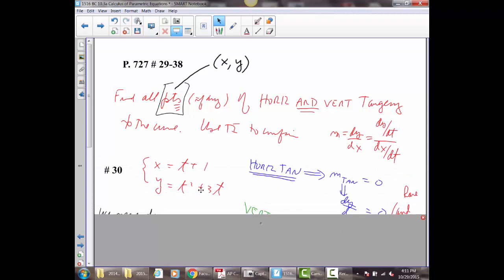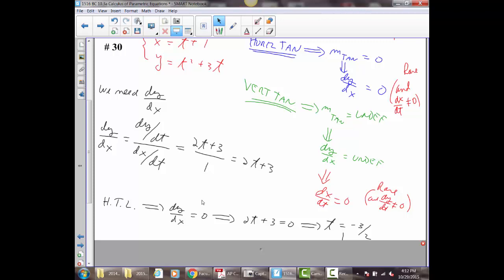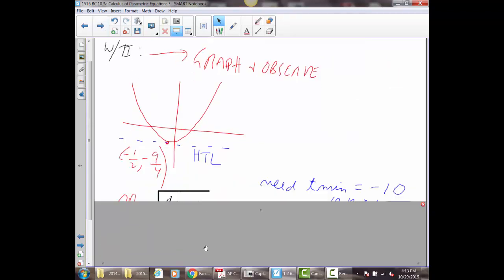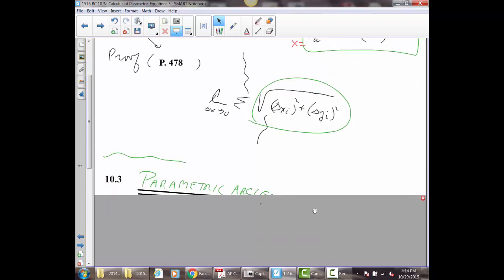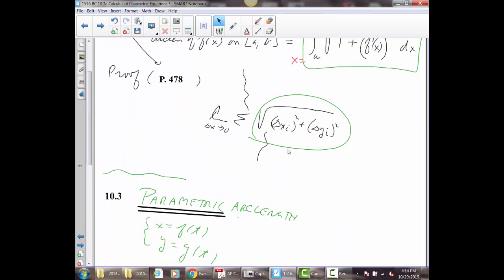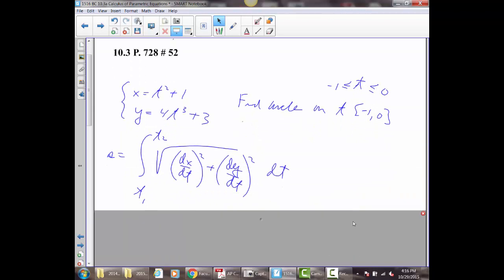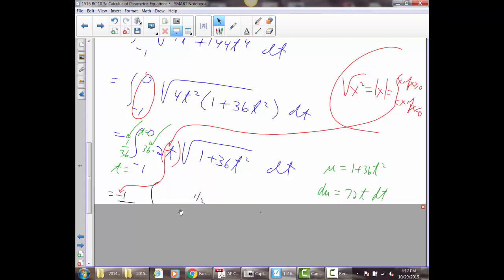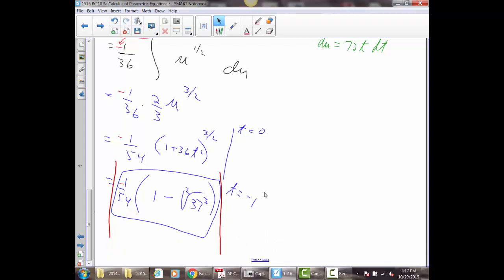Calculus: C PARAMETRIC & POLAR EQUATIONS 4: End of the Calculus of Parametric Equations